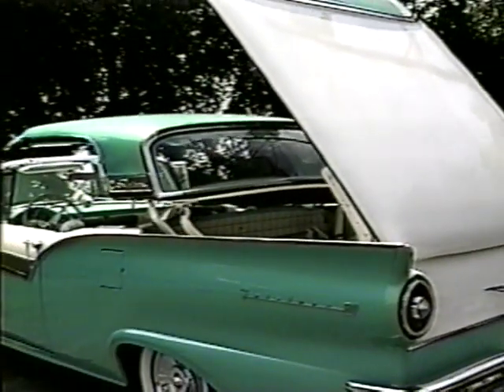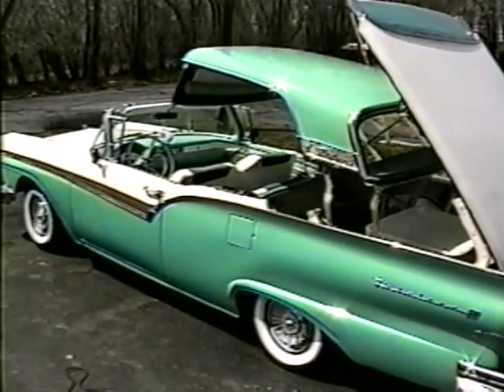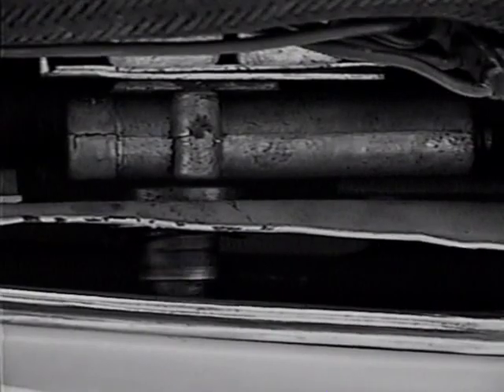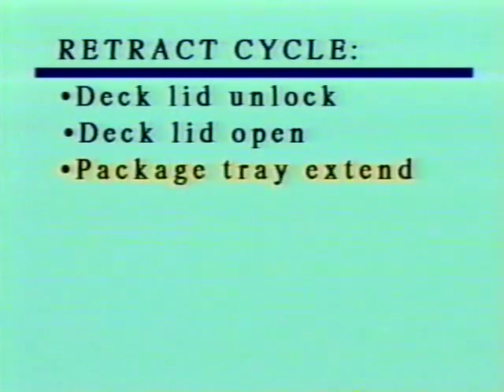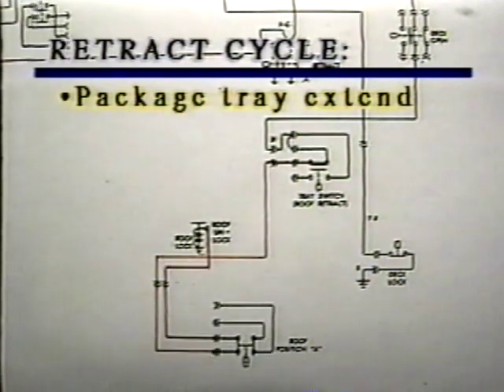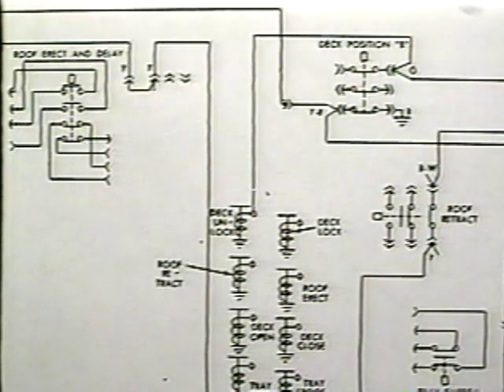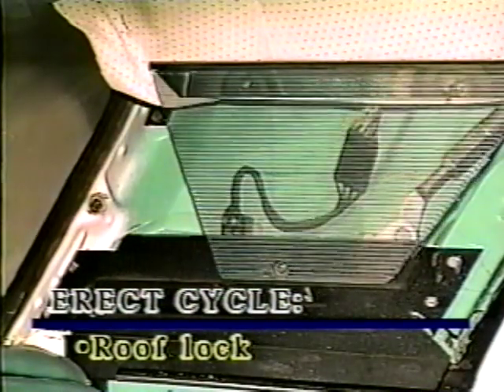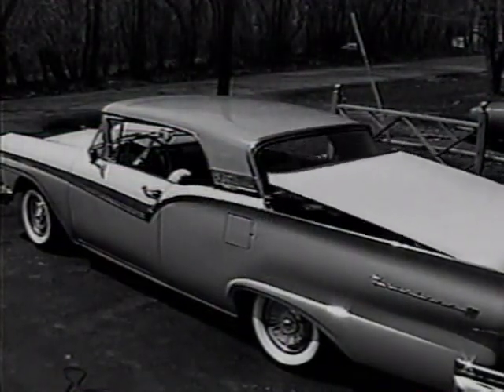Retractable Ford Vol #1 Skyliner Operation Nick Keilen 1957, 1958, 1959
Thanks to Nick Keilen's family for releasing his instructional videos to the public.  This four part series explains operation, maintenance, and repair of the Ford Skyliner retractable hardtop models which were produced in 1957, 1958 , and 1959